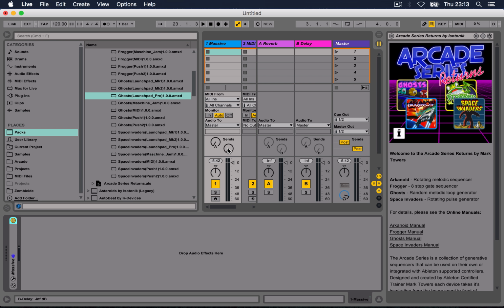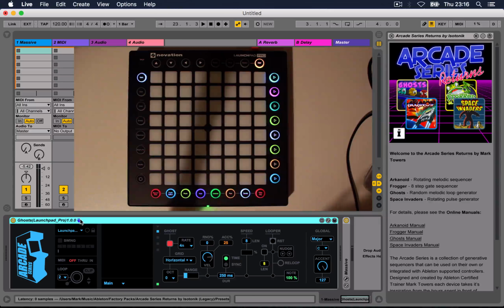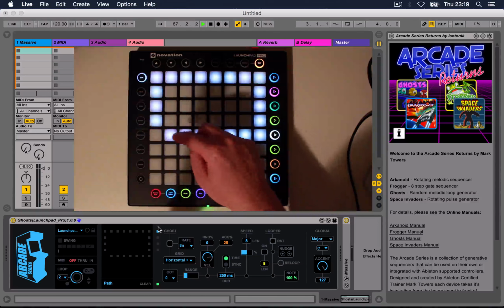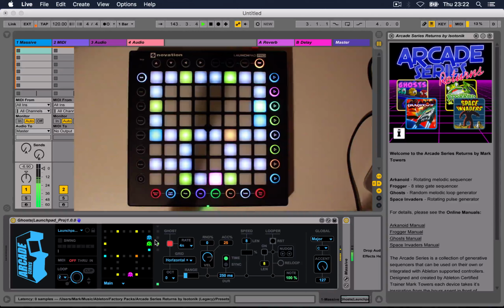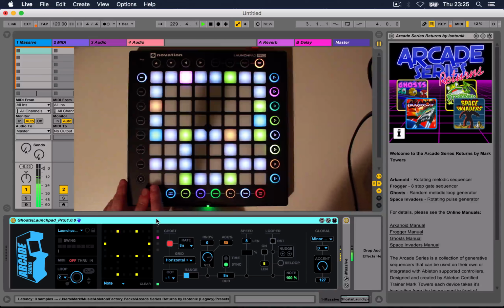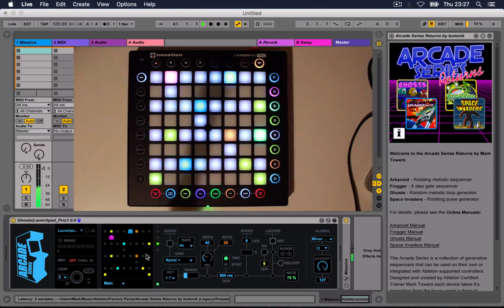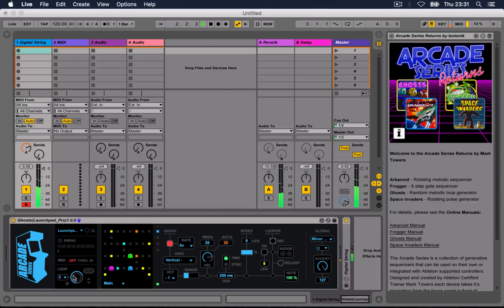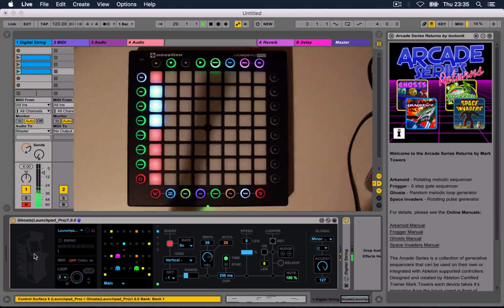Ghosts - Walkthrough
Ghosts is a random looping melodic sequencer inspired by the classic arcade game. The device is fully compatible and controllable with 8x8 grid based controllers (Push, Launchpad and Machine Jam)

Available from Isotonik Studios.